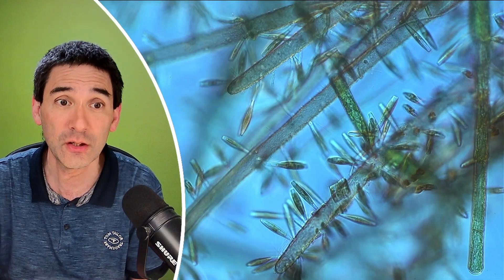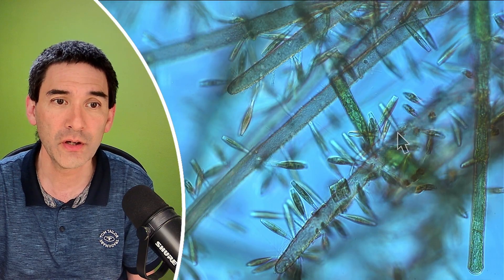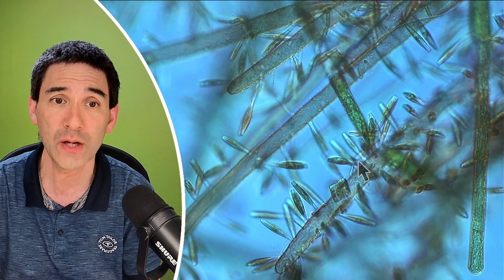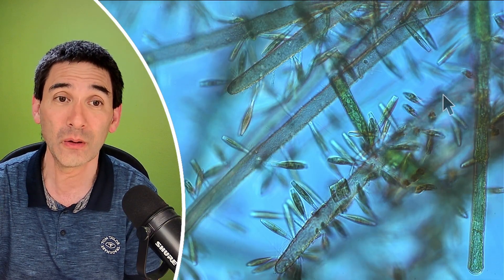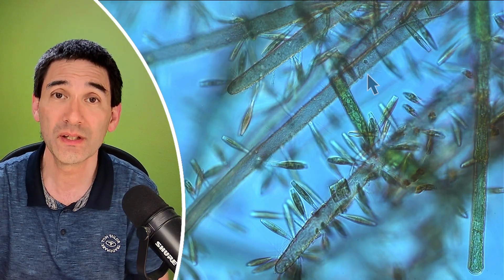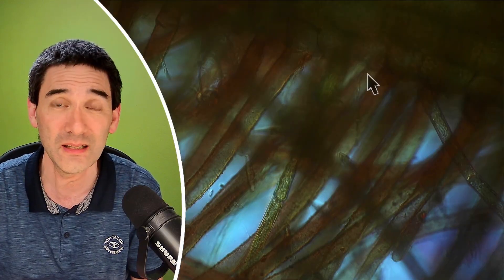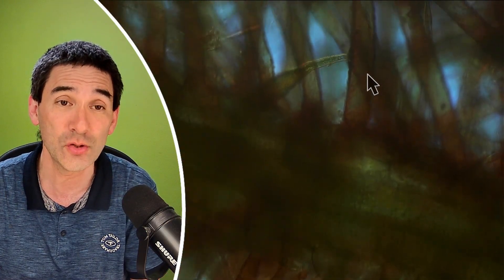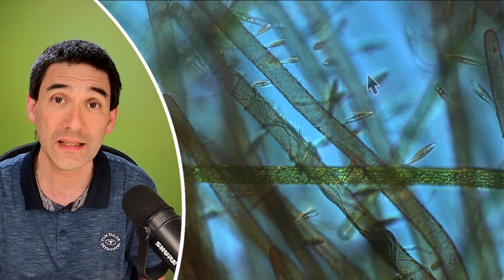How to reduce Algae growing in an Aquarium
Too much algae can turn a nice-looking aquarium into a real mess. In this video, I’m sharing what’s actually worked for me to get things under control, things like cutting back on nutrients, tweaking the lighting, and even using a DIY CO₂ setup to help the plants outgrow the algae.